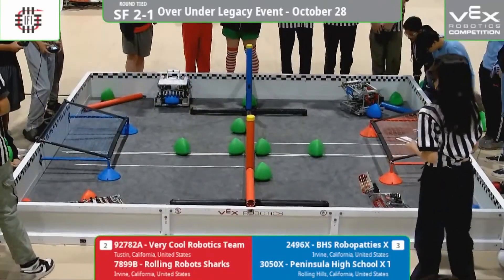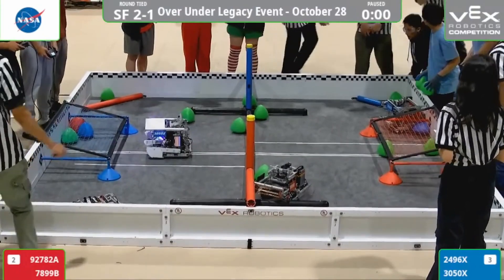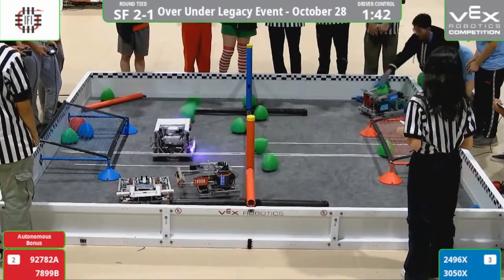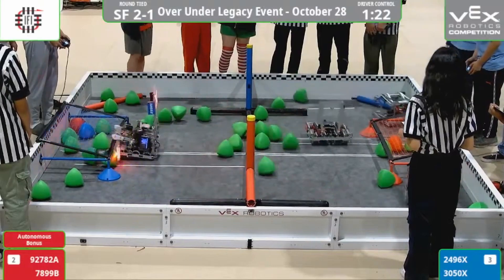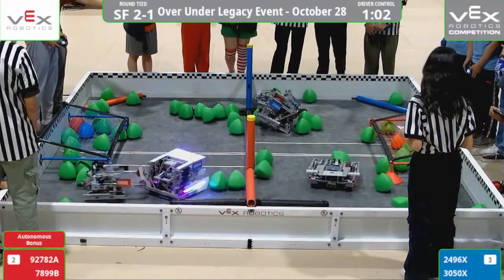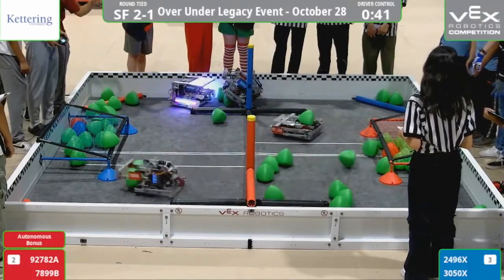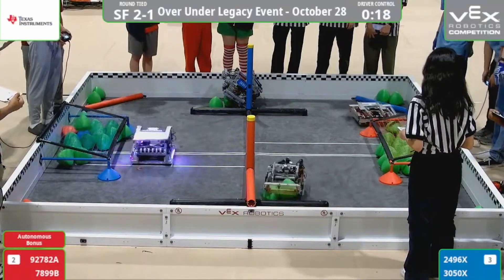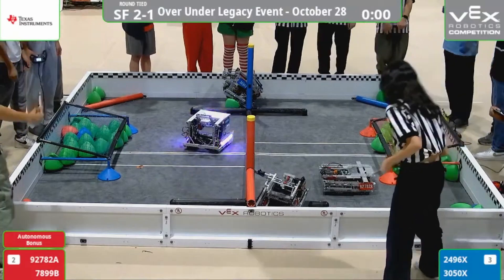VEX Over Under Legacy Event SF 2-1 Match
Red Alliance - 92782A / 7899B
Blue Alliance - 2496X / 3050X

Red - 145
Blue - 92